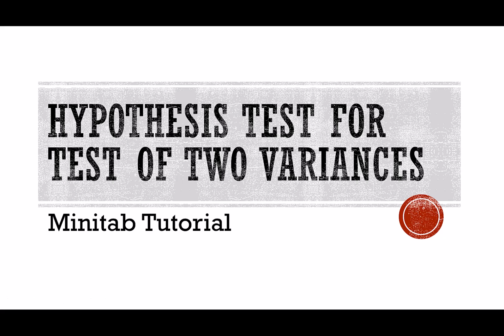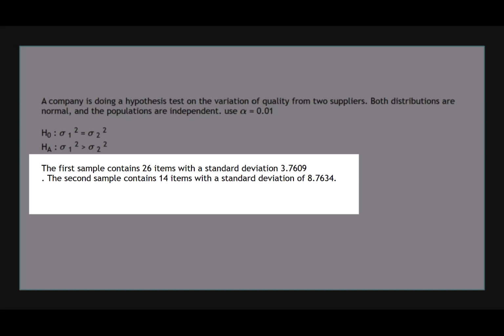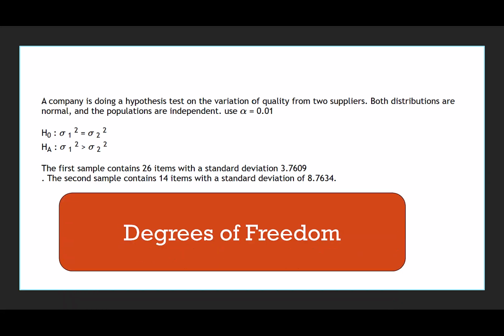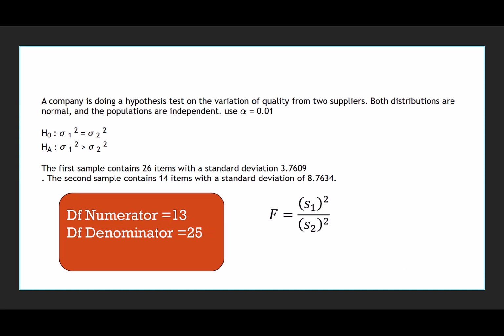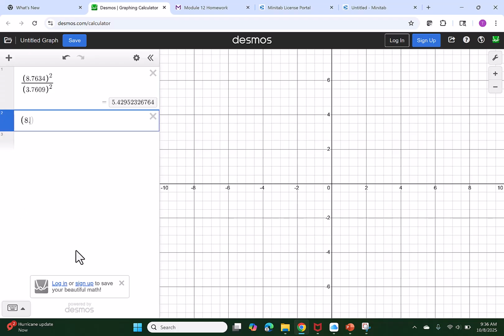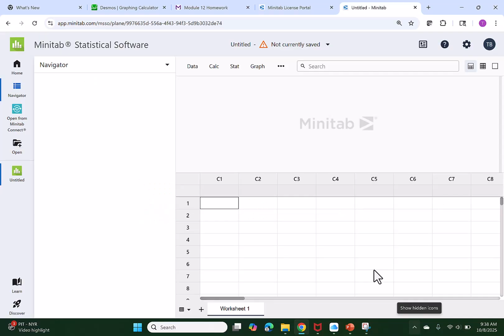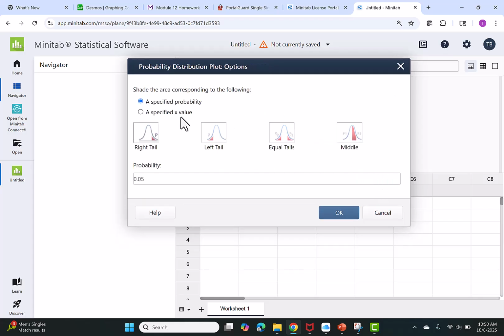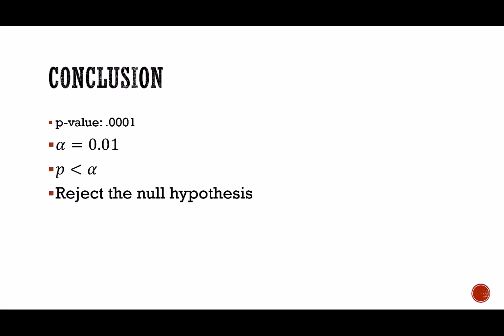Hypothesis Test for Test of Two Variances Minitab Tutorial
This video shows how to find the degrees of freedom and F ratio (test statistic) for a test of two variances. Then we use Minitab to find the p-value and state the conclusion of the hypothesis test.